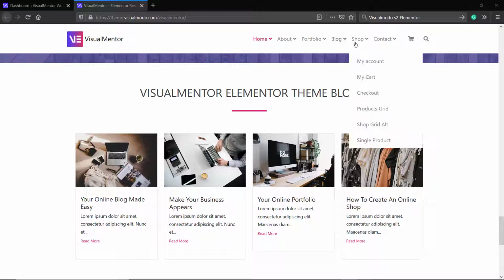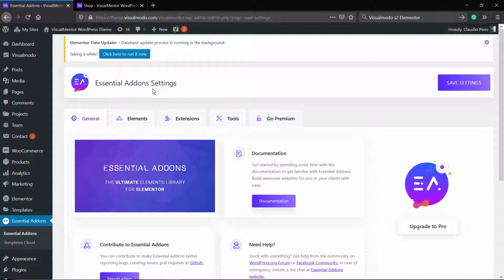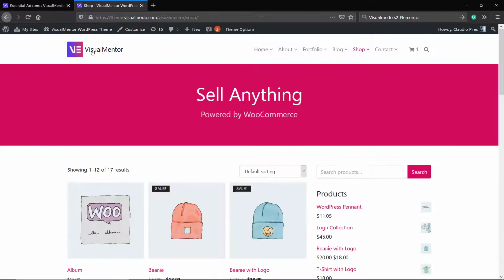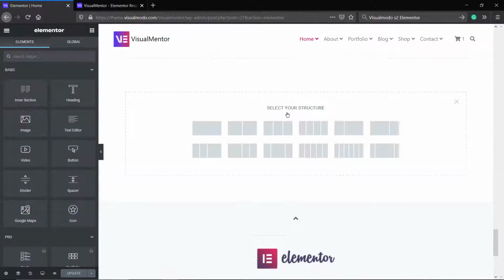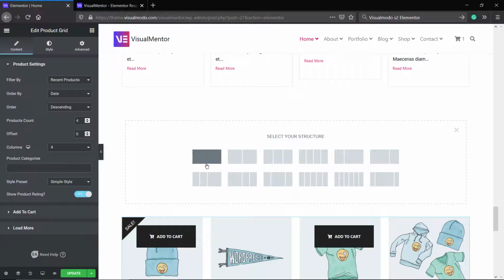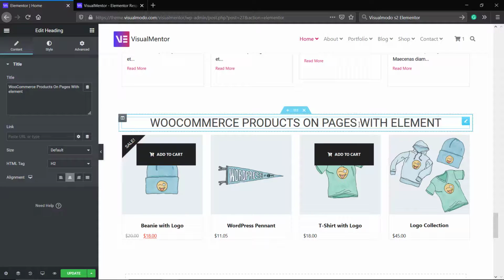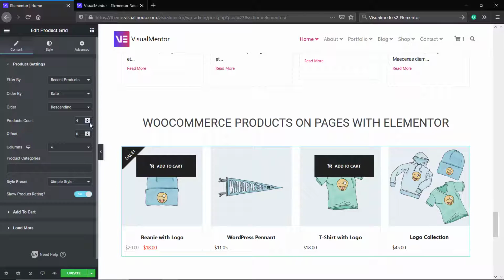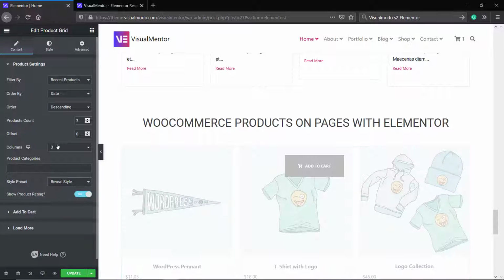Add WooCommerce Products In Pages With Elementor WordPress Plugin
In today's video tutorial we'll learn how to call and add WooCommerce products in your WordPress pages or posts using Elementor WordPress page builder plugin in a simple, fast, and free method.